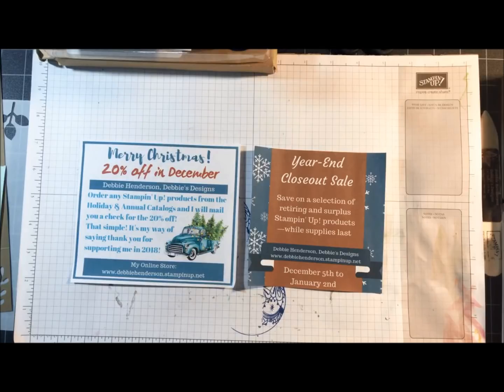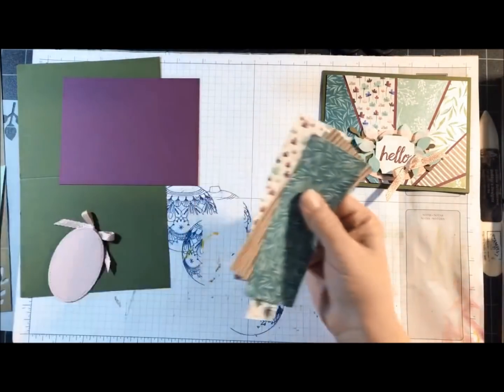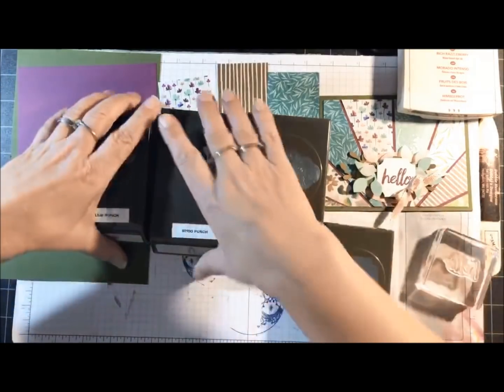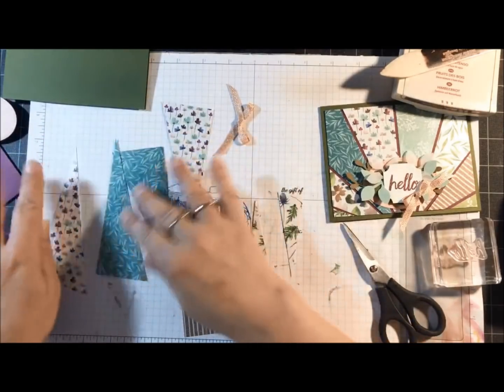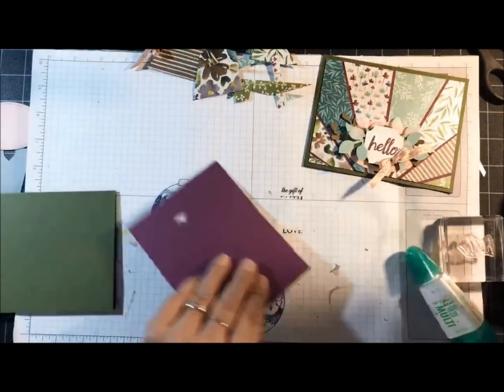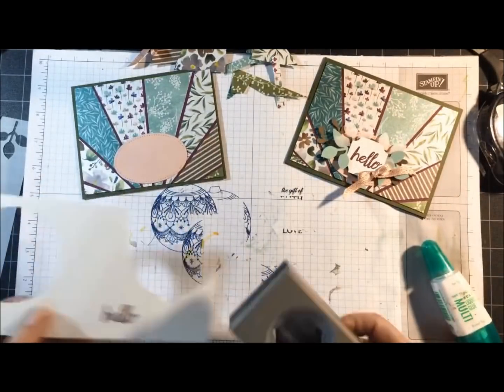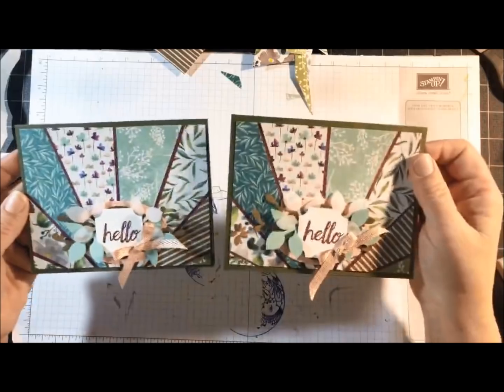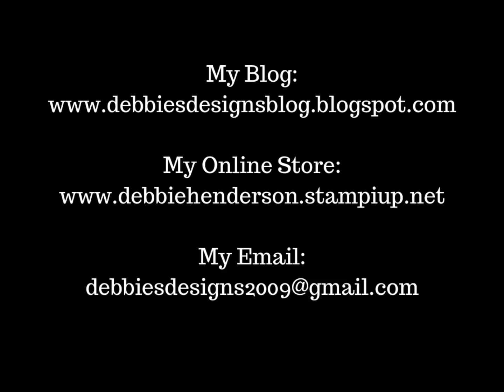Technique Tuesday Starburst Technique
Use scraps of your designer paper to create the Starburst Technique